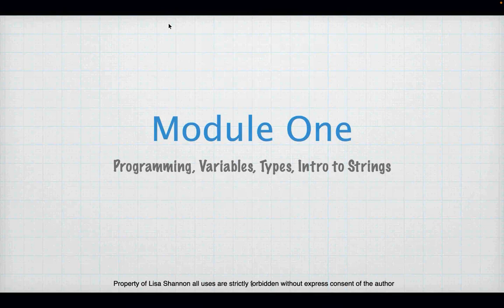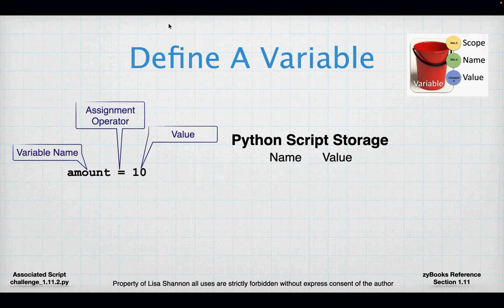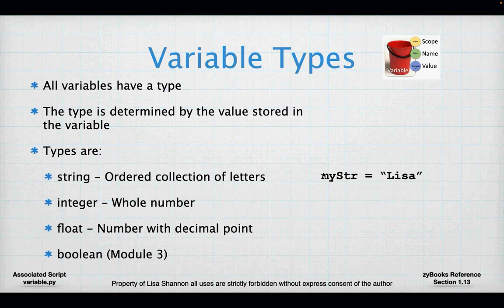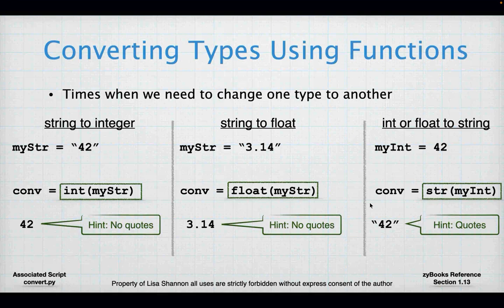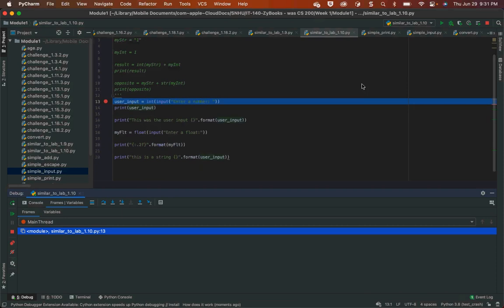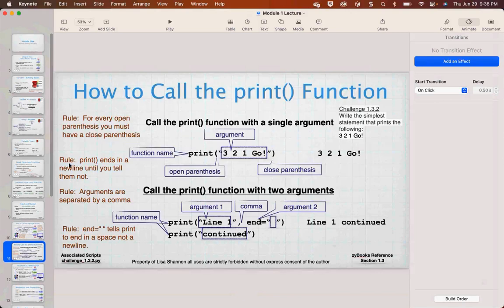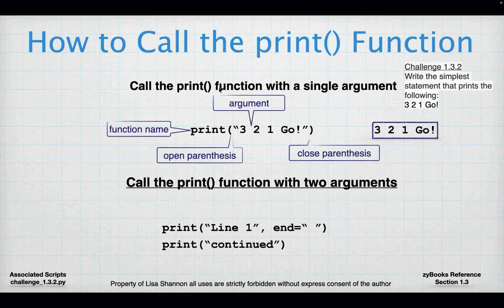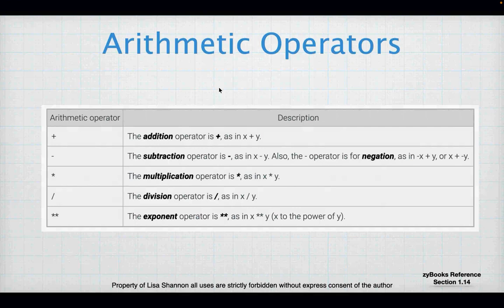SNHU IT 140 Module One 23EW6